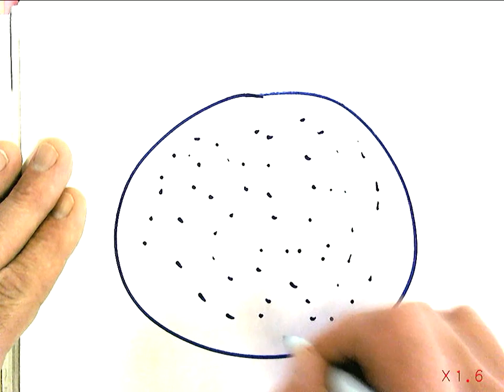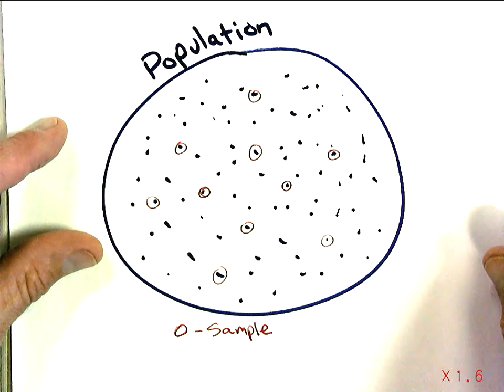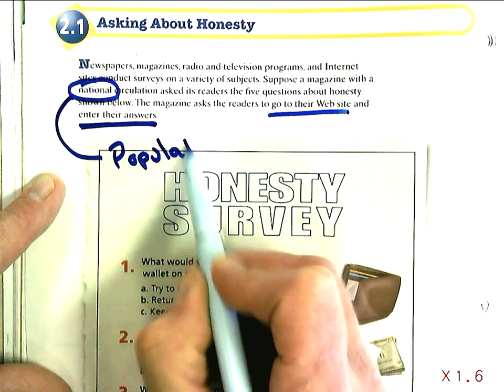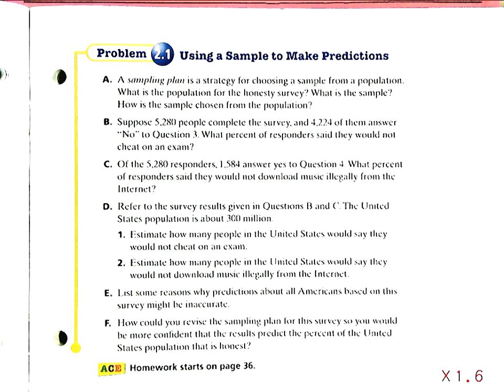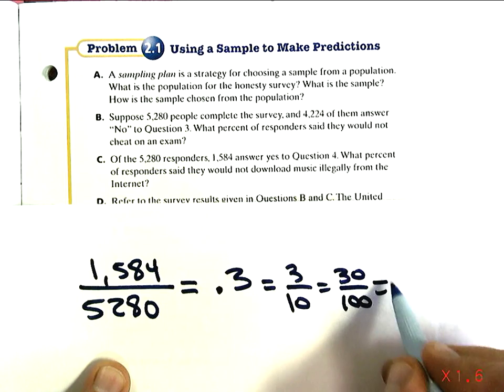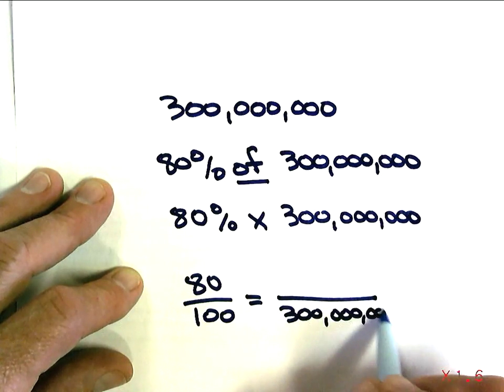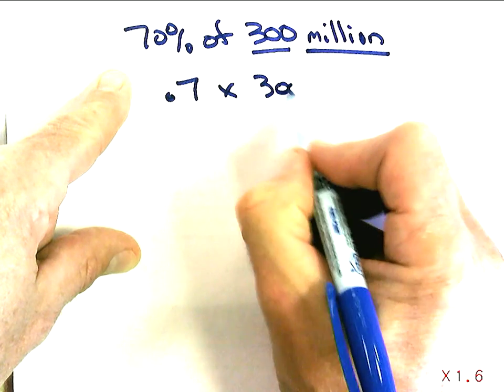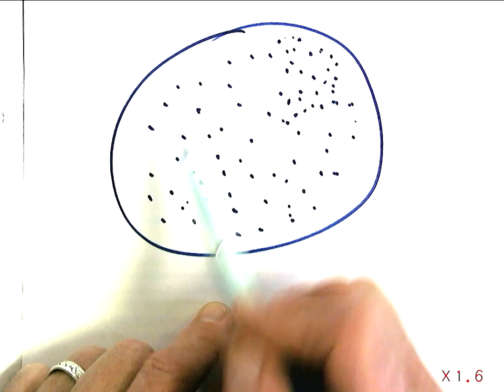Samples and Populations Problem 2.1.mov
Introduction to populations and samples.  What is a population.  What is a sample.  Identifying a sampling plan and using results to make predictions.  Calculate a percent from a sample.  Use the sample percent to calculate and predict for an entire population.